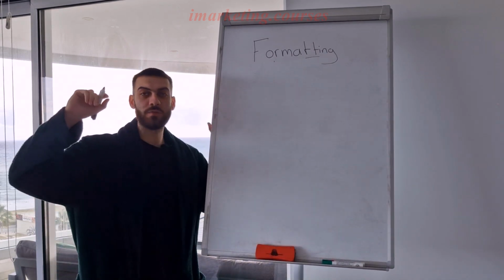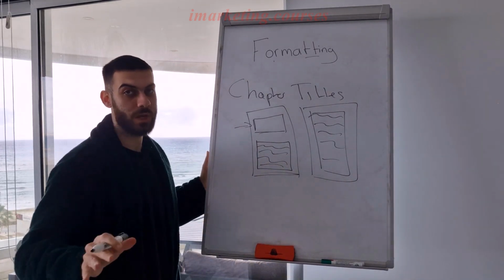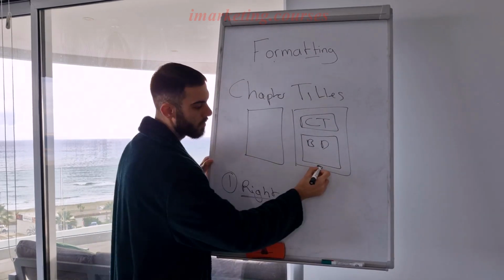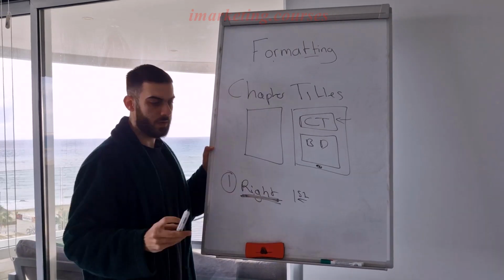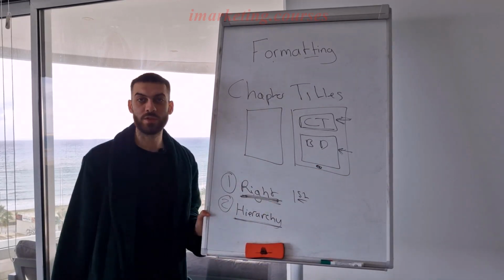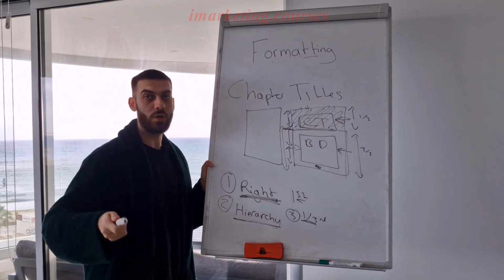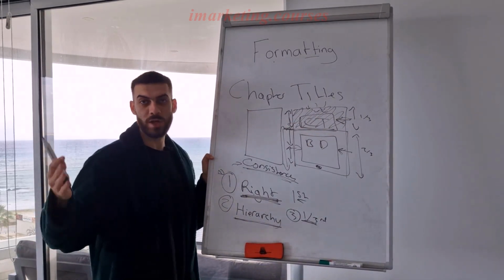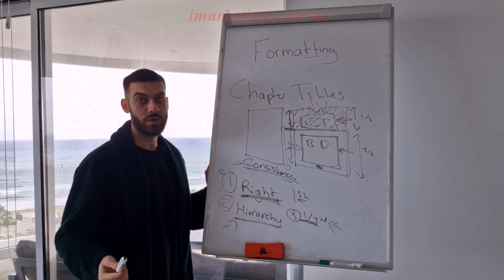Amazon KDP Tutorial | 56 Chapter Titles